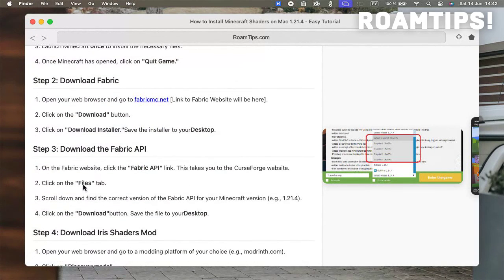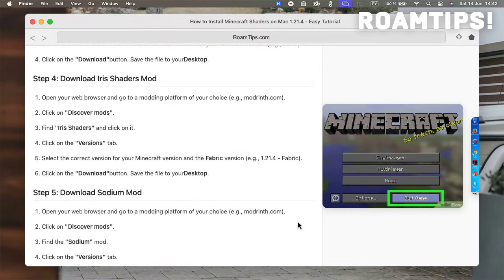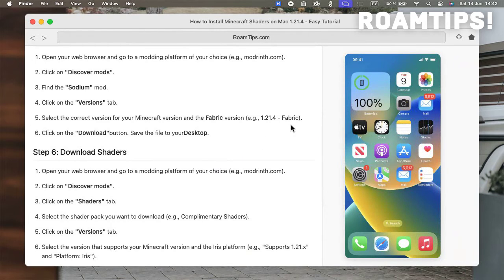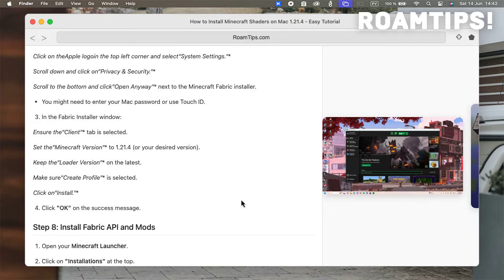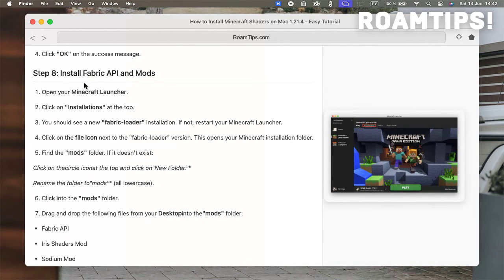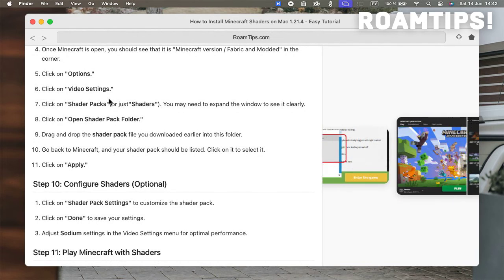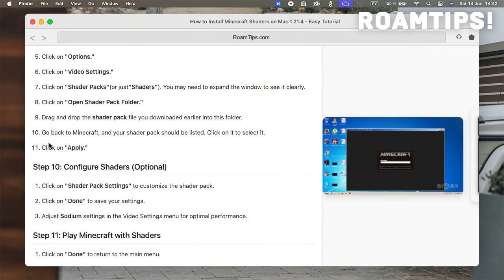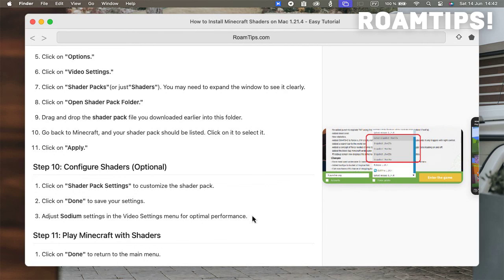How to Install Minecraft Shaders on Mac 1.21.4 - Easy Tutorial